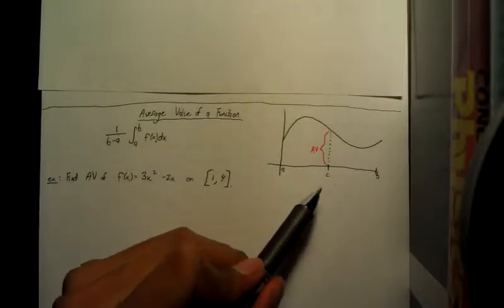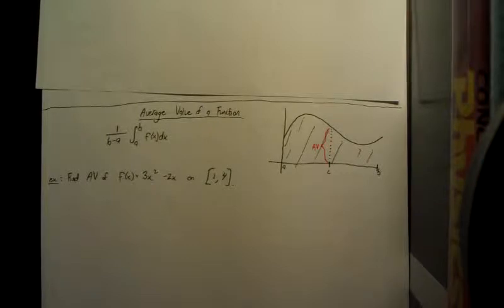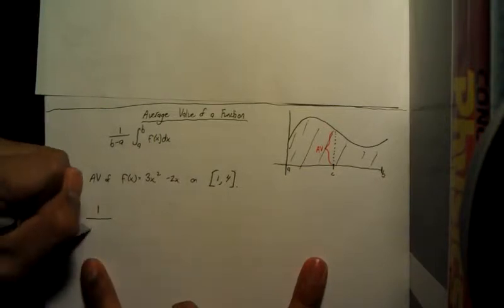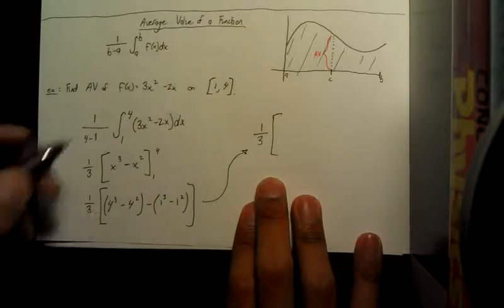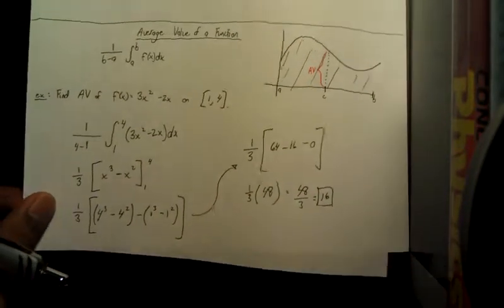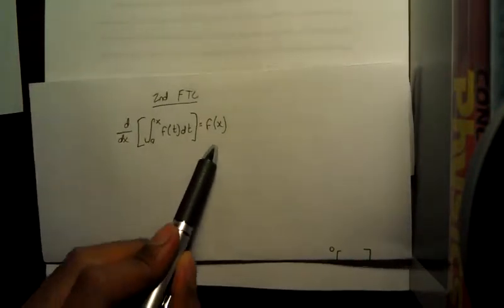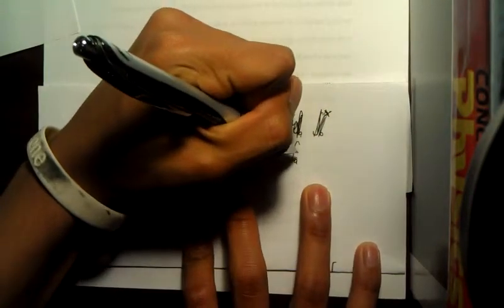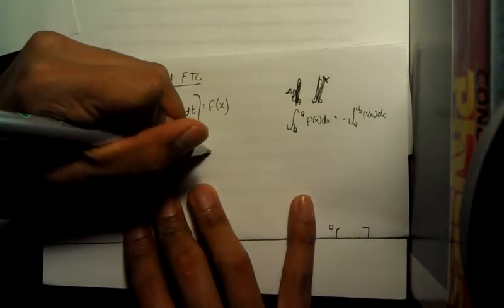Average Value of a Function and Second FTC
Average value of a function. Analogous to... if one was to dump water into a bucket, the average value is representative of the height at which the water would be upon settlement. Calculus. Also included the 2nd fundamental theorem of calculus.